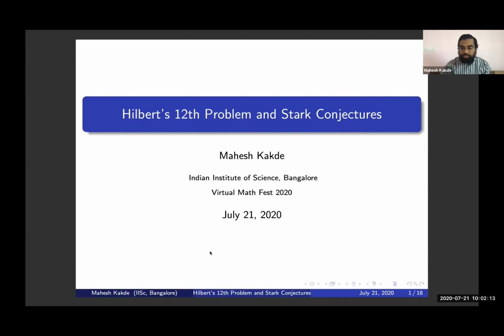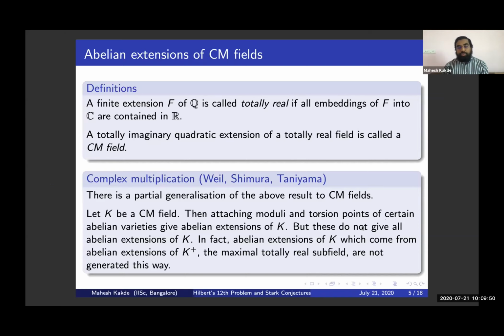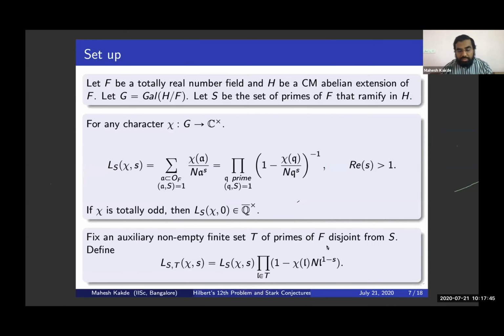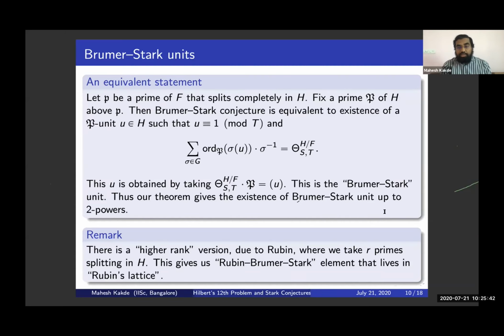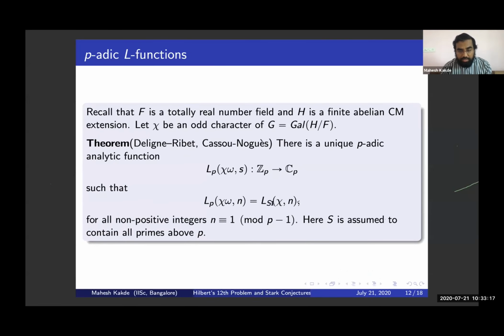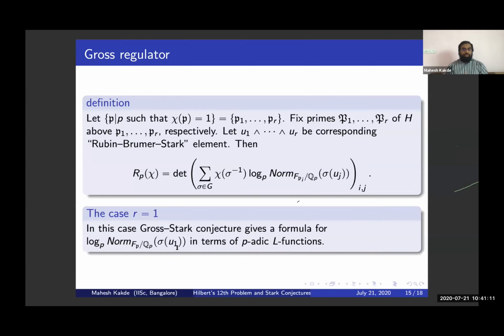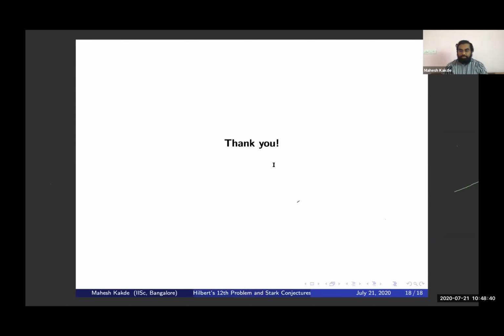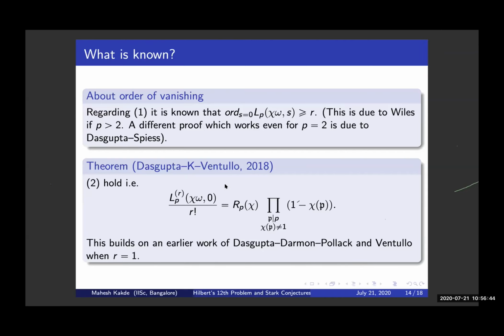Survey talk by Prof. Mahesh Kakde (IISc, Bangalore) at Virtual Math Fest 2020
Title: Hilbert’s 12th problem and Stark conjectures

Abstract: Hilbert’s 12th problem or explicit class field theory asks for explicit generation of abelian extensions of number fields in terms of analytic data intrinsic to the number field. Stark’s conjecture postulates existence of special elements related to leading terms of (p-adic) Artin L-functions. These special elements generate abelian extensions of number fields. This talk will give an exposition of these topics and report my recent joint work with Samit Dasgupta on solutions of these problems for totally real number fields.